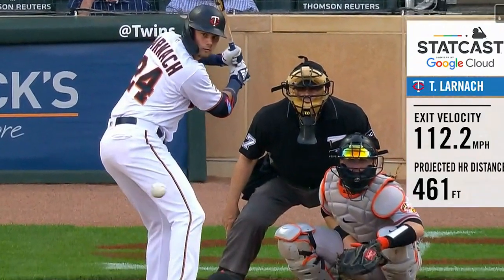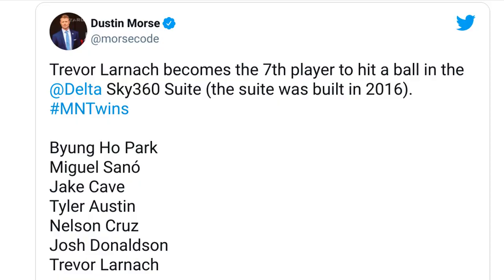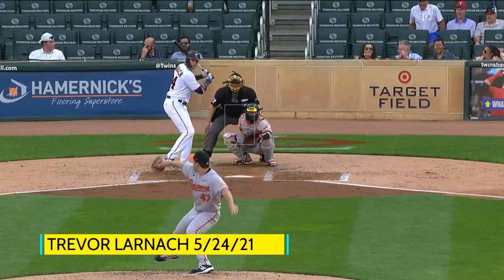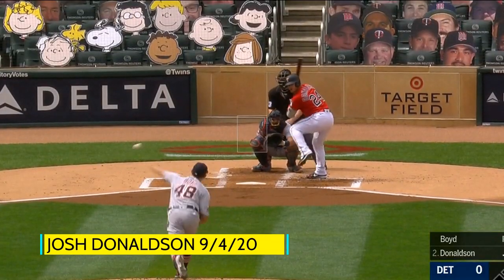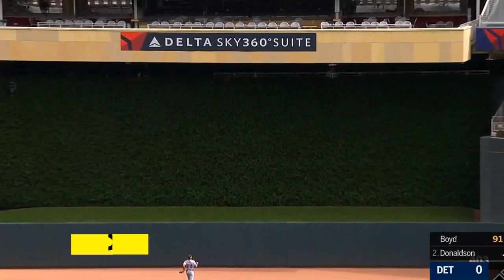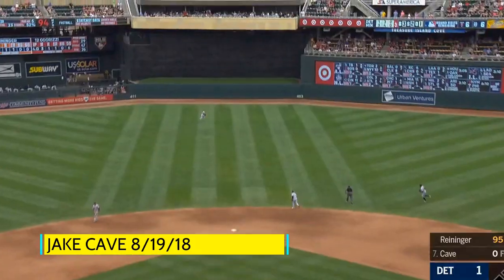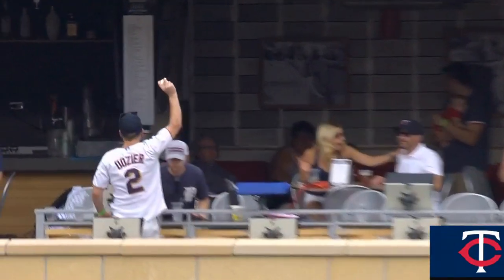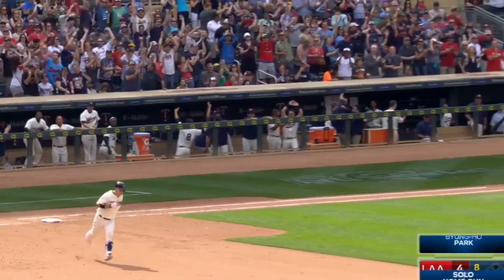Every Twins Home Run Over The Target Field Batter's Eye | Minnesota Twins Highlights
Minnesota Twins rookie Trevor Larnach became the seventh Twin to hit a home run above the batter's eye and into the Delta Sky360 Suite (previously known as Catch). Here are highlights of that home run as well as every other homer crushed into that part of Target Field. Other hitters to do it are Josh Donaldson, Nelson Cruz, Tyler Austin, Jake Cave, Miguel Sano and ByungHo Park.

*Channel formerly known as MN Twins Talk by Tom*